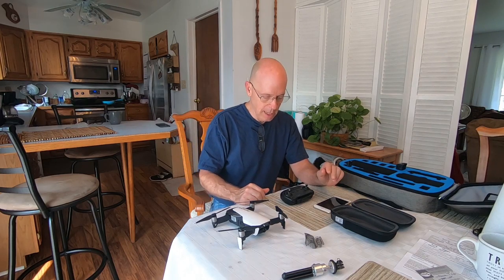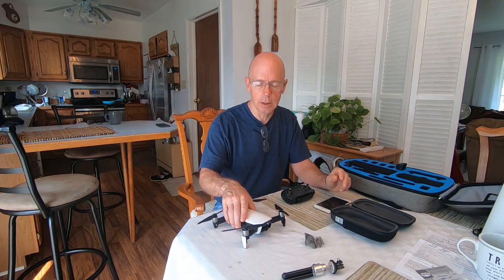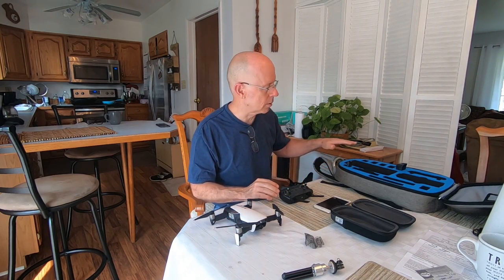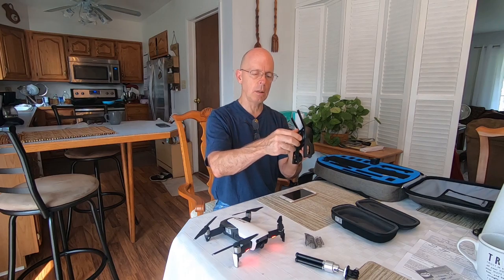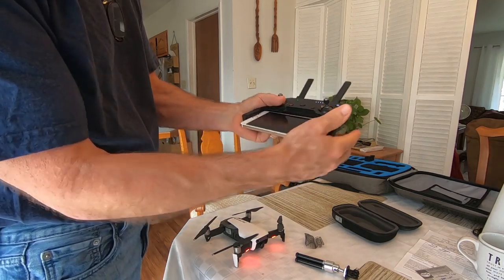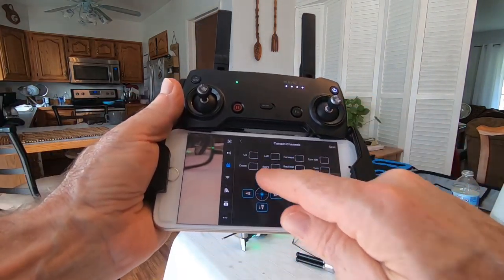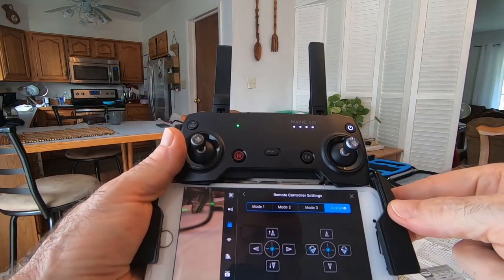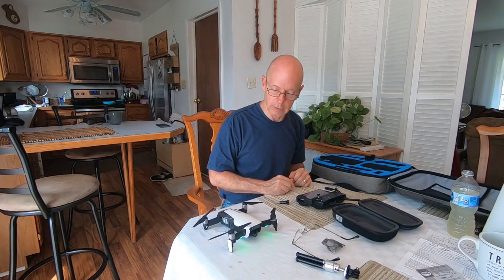DJI Mavic Air review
I give my opinion of the DJI Mavic Air, and show you how to customize the controls to suit you.